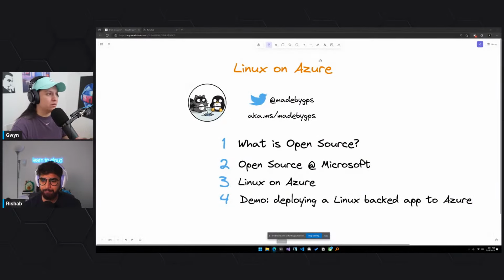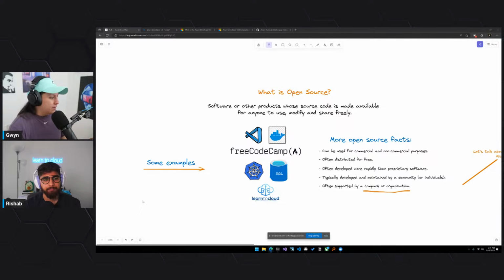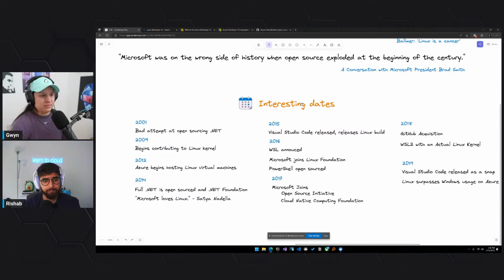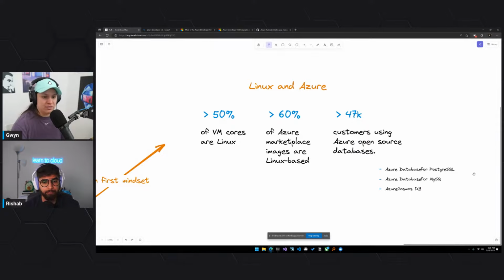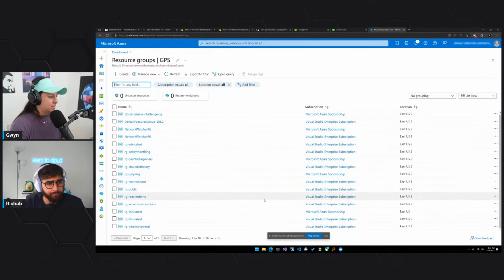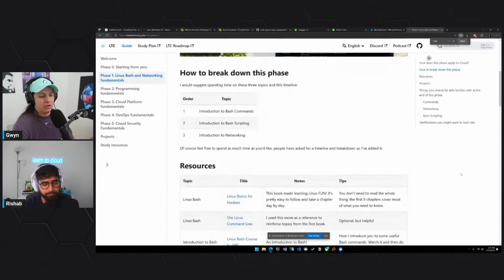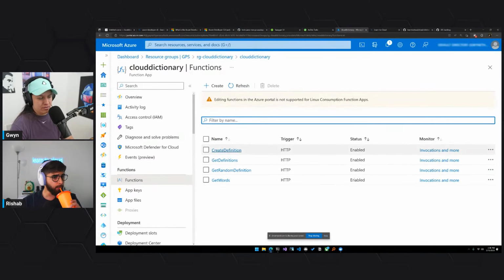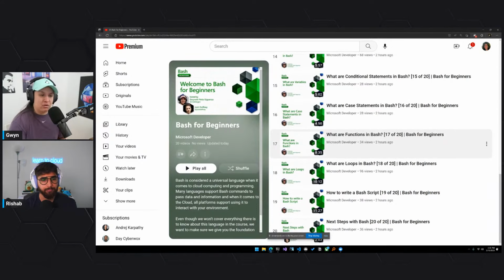Linux on Azure: What is it, How, and When to use it.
Linux is a free and open-source operating system that has been around since the early 1990s. It also happens to be the fastest growing platform on Azure. Linux-based images comprise 60% of Azure Marketplace Images. Top 100 Microsoft customers deploy Linux workloads on Azure. More than 50% of VM cores runs on Linux on Azure. There’s no better time to learn how to leverage Linux in Azure. In this session we’ll cover exactly that. What is, how to, and when to use Linux on Azure are topics we’ll be covering.  If you’re looking to gain a better understanding of how to leverage Linux on Azure, this is the session for you.

**Resources**

[eventID:18178]